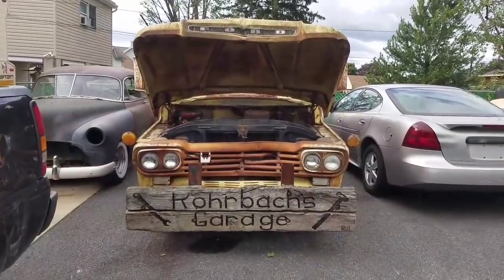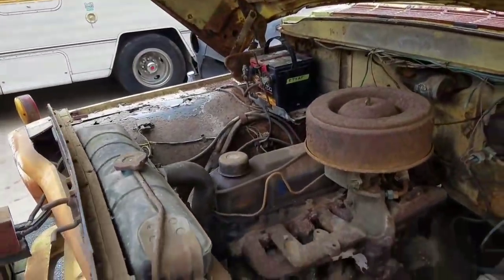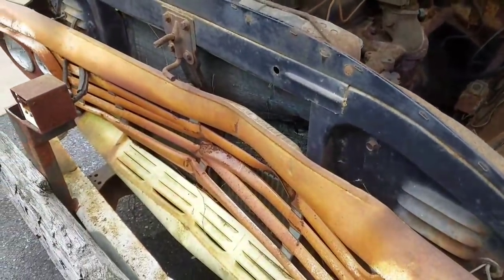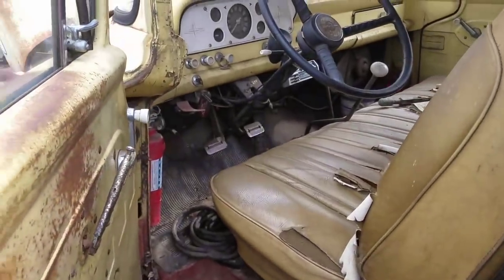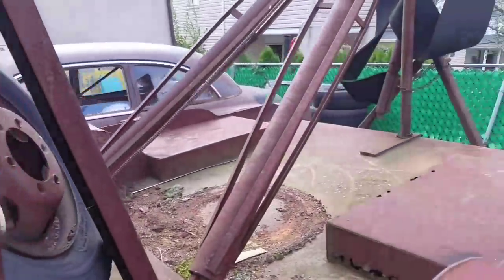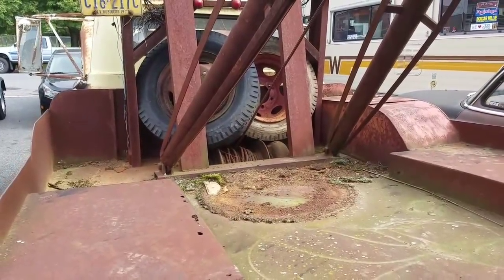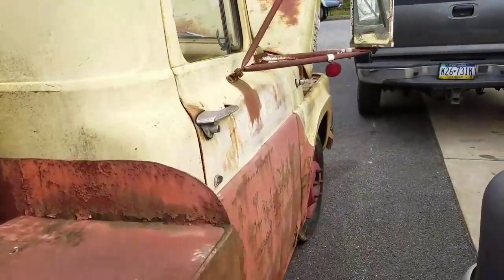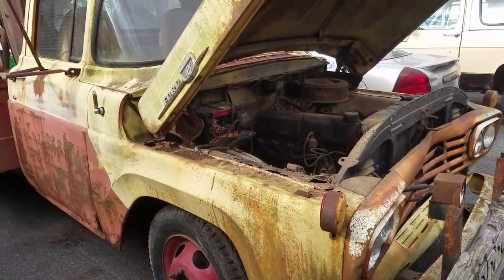1959 Ford F350 tow truck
The newest bad decision!